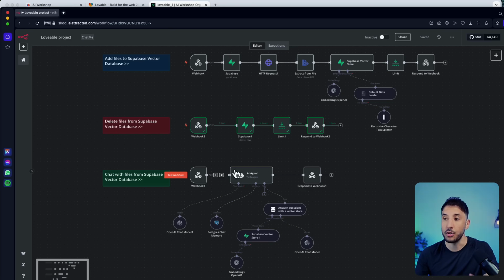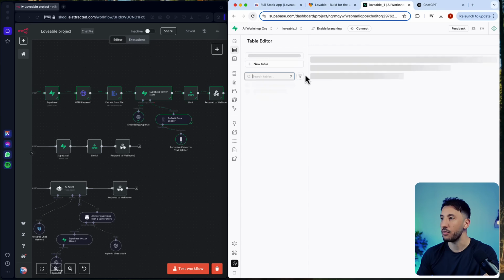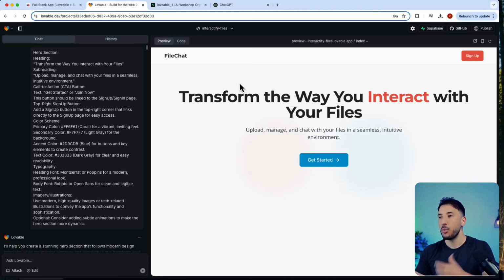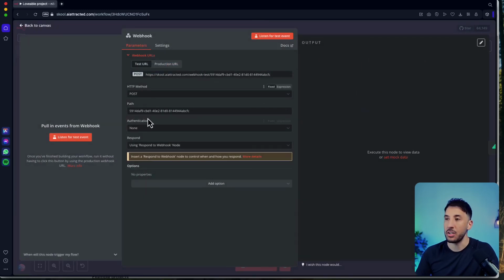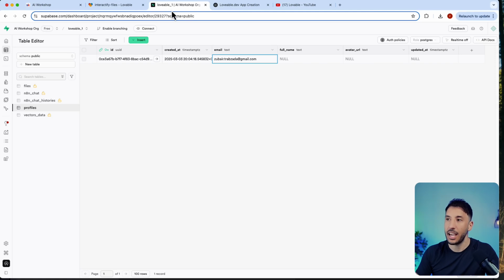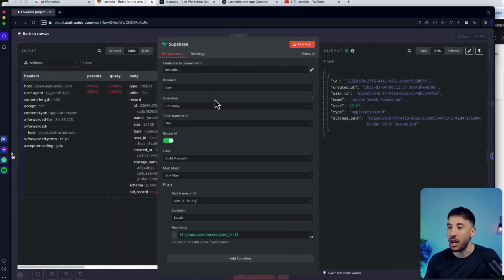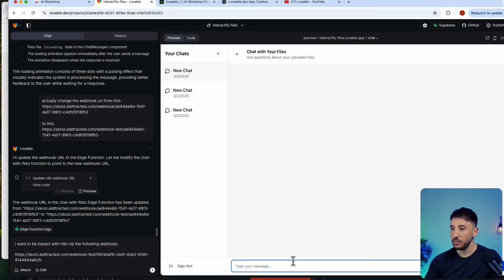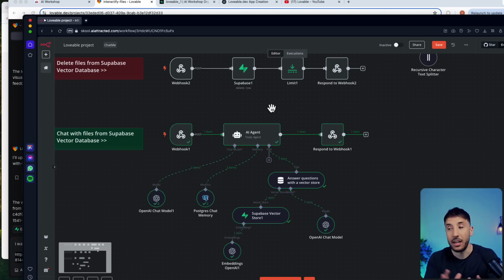Day 12 ... 1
GP SC G1 qb be SC V2 DC V2